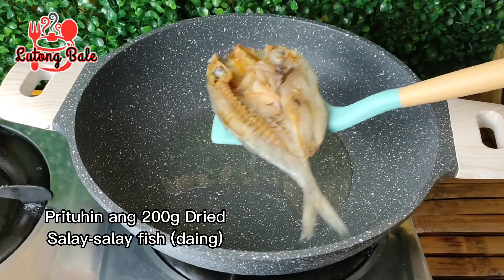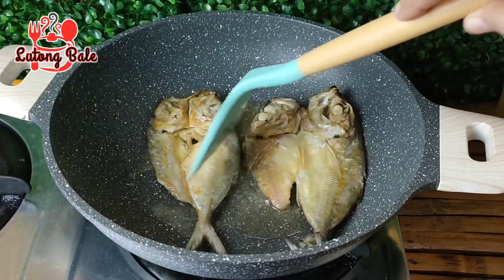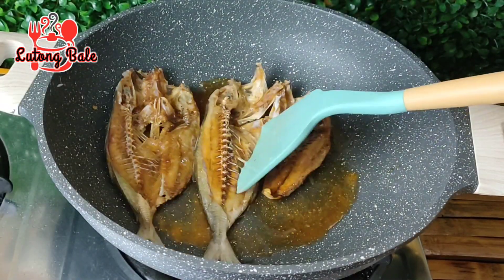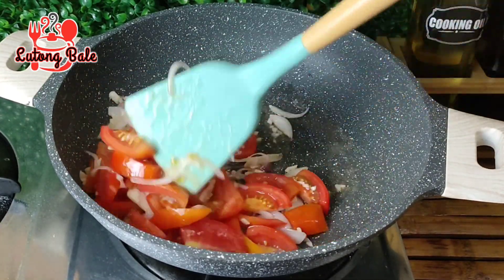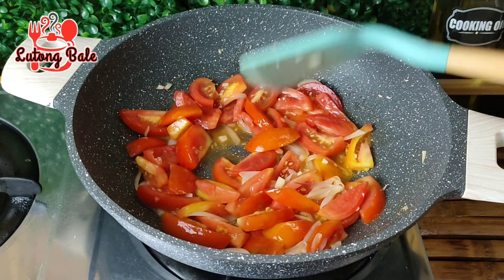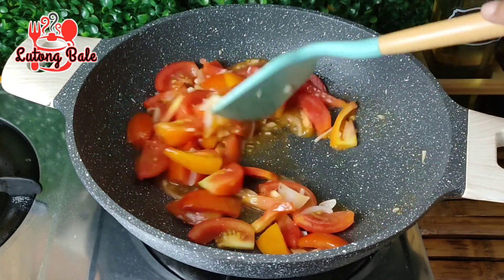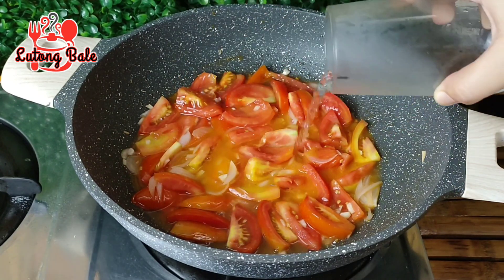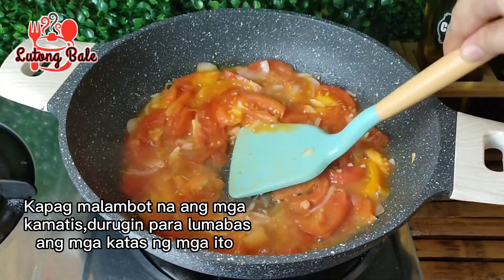Huwag lang basta prituhin ang Daing na Isda! NAPAKASARAP din ang ganitong luto!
Lagyan ng twist ang paborito nating ulam na daing na isda. Mas masarap na mura pa!

God bless